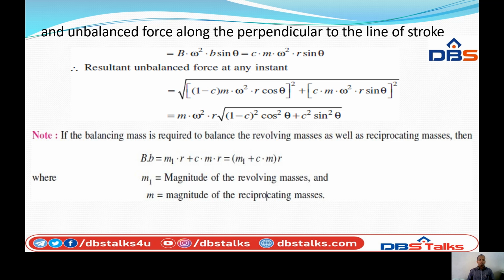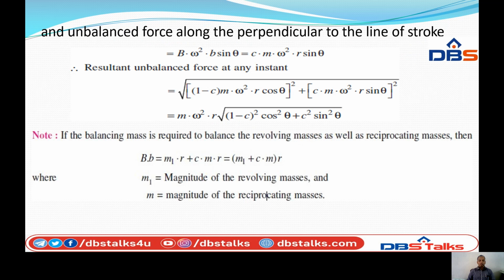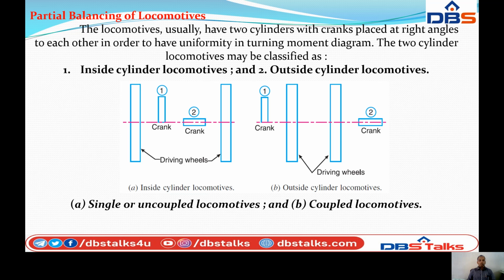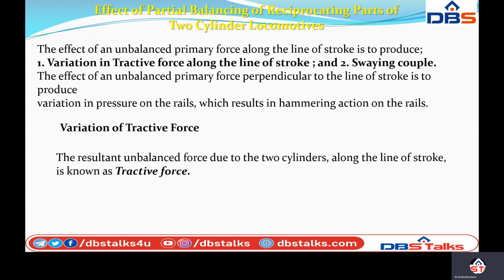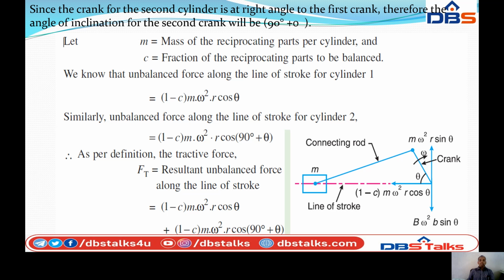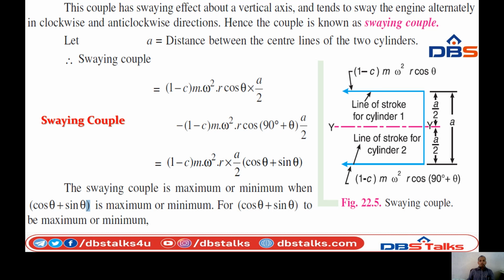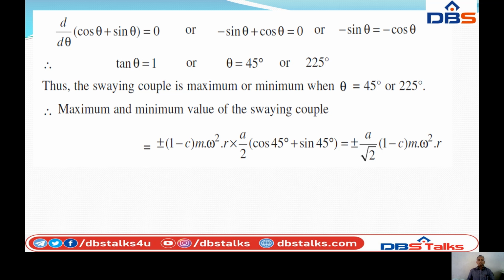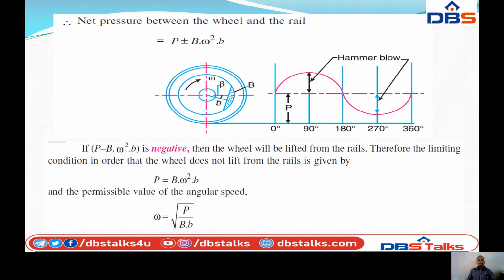Partial balancing of Locomotives | Dynamics Of Machinery | Mechanical Engineering | Online Education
Partial balancing of Locomotives. Watch the Concept Of Partial balancing of Locomotives In Dynamics of Machinery Subject From Mechanical Engineering Department On DBS Talks.

Unit Name                               :-  Balancing of Reciprocating Masses
Topics                                      :- Partial balancing of Locomotives, Tractive force, hammer blow,
                                                     swaying couple.